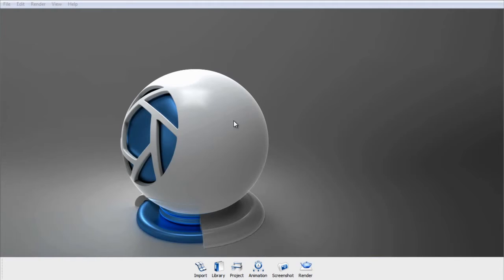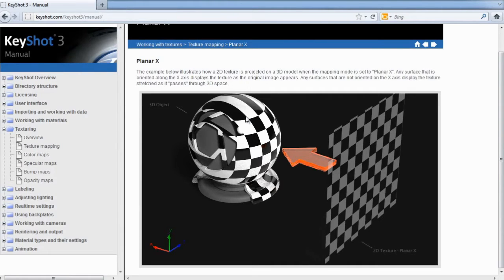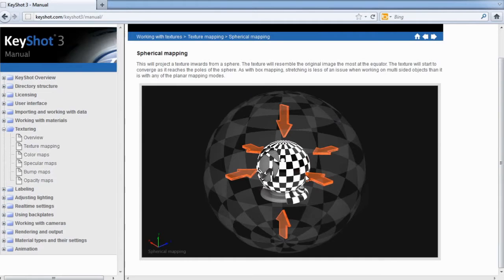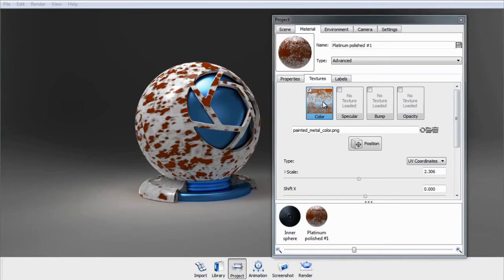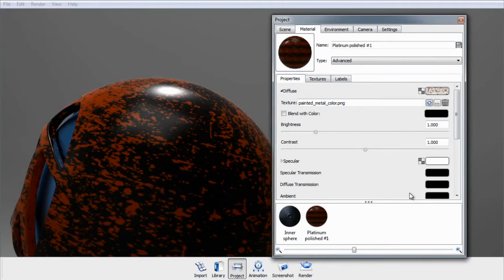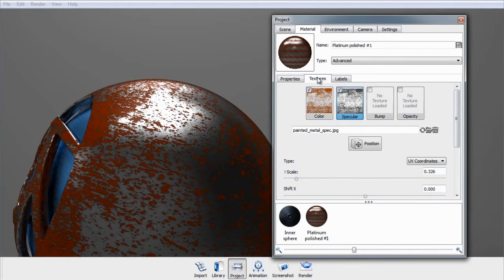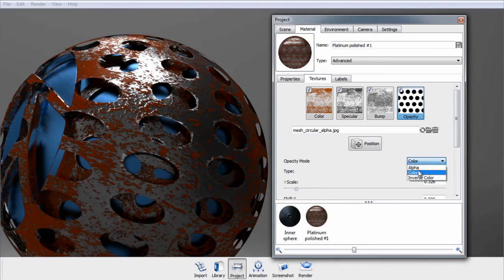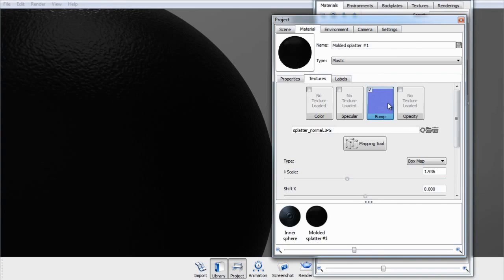KeyShot 3 - Lesson 06: Using Textures